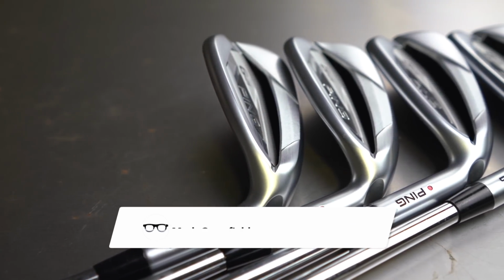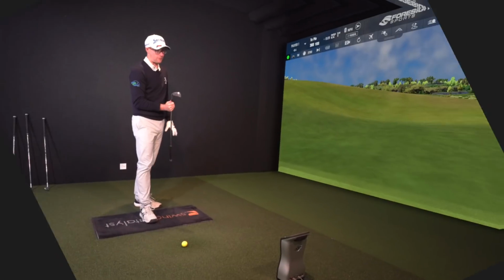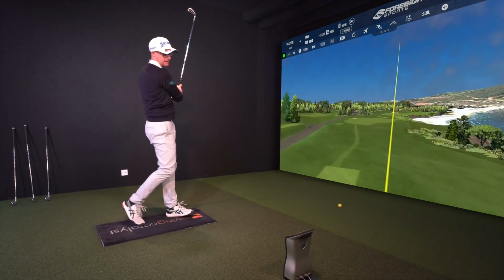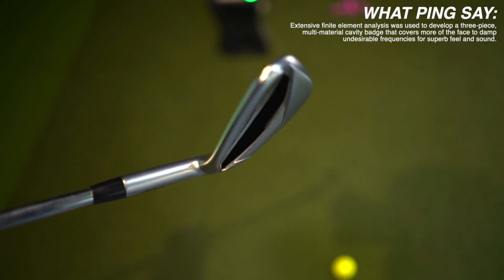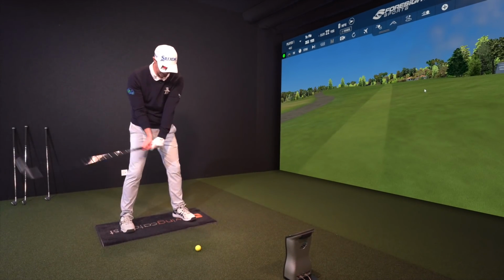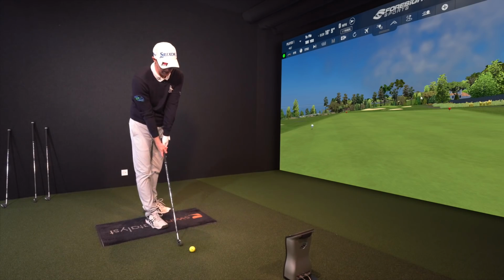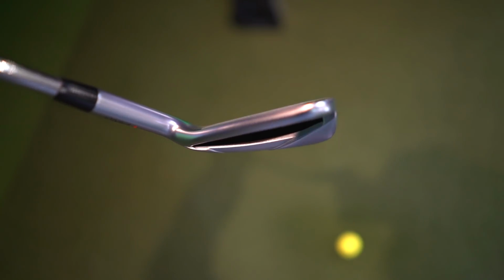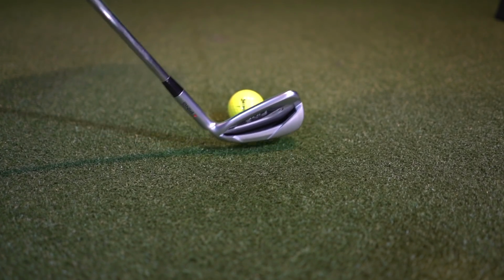PING G425 IRONS CAN YOU PLAY THESE IRONS ON THE GOLF COURSE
Ping G425 Irons can you really play these irons on the golf course. In this latest golf club review Mark Crossfield is testing the NEW PING G425 IRONS from Ping Golf. The G425 irons are designed as forgiving golf irons with high MOI to help all levels of golfer but are the Ping irons G425 one of the best golf irons for mid handicap or the best irons for high handicaps golfers. In this golf club review Mark goes through it all, including technology, dry ball numbers, look and feel. Can you play Ping G425 irons on a golf course, will these irons be the best forgiving irons to date and will they top the charts and be the most forgiving irons of 2021, enjoy the video and find out.

.LAUNCH MONITORS.

.TRAINING AIDS.

Discover the ultimate guide to mastering your golf swing with "Mark Crossfield Golf Coaching" – your go-to YouTube channel for all things golf. Perfect your golf grip, learn the secrets of the best drivers, and get golf lessons to transform your game. Whether you're a beginner in golf or an advanced player, our tailored content, including approach play, driver, short game, putting, golf tips, and comprehensive golf shots breakdowns, will set you up for success.

Immerse yourself in detailed slow motion golf swing analyses and enrich your golf knowledge with in-depth golf instruction. Mark Crossfield, a seasoned golf coach with over two decades of experience, breaks down how to swing a golf club effectively, covering all the golf swing basics, and ensuring your golf swing, golf grip, and golf stance is on point.

New to golf? Our beginner golf content will introduce you to the driver swing, helping you learn golf with clarity and precision. For those looking to refine their technique, our ball striking tutorials are invaluable. Plus, learn how to hit the driver straight, every time.

Our channel also offers critical reviews of the latest golf equipment, golf technology, training aids, and home launch monitors, ensuring you always have the best drivers, irons, training aids and launch monitors at your disposal.